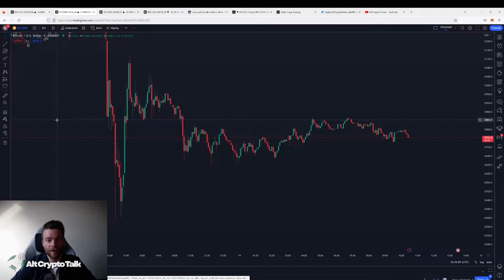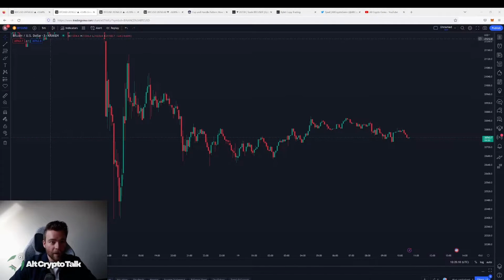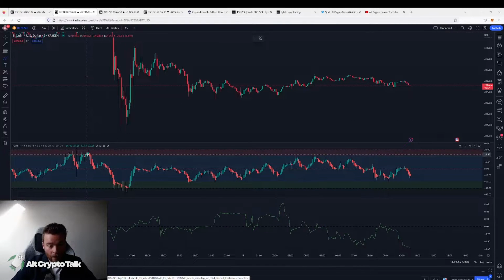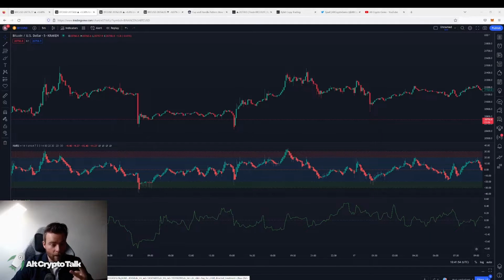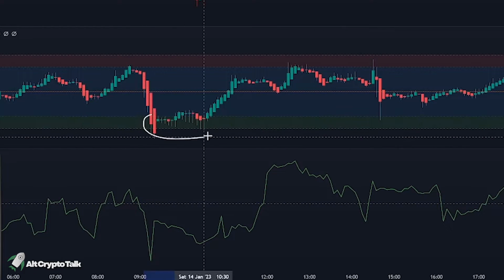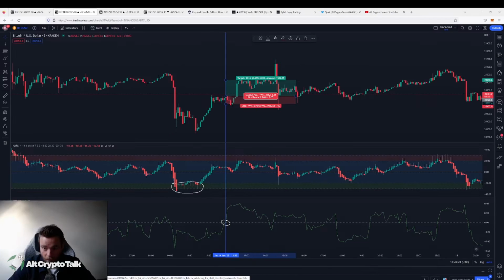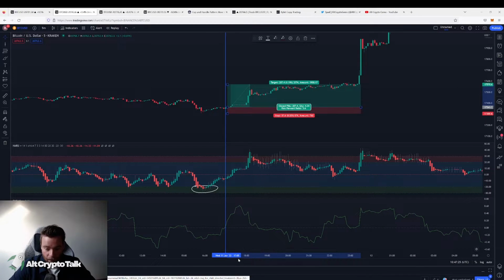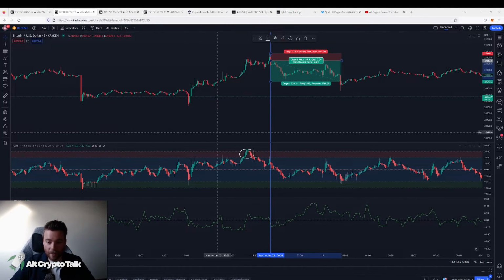I FOUND THIS INSANE SNIPER ENTRY TRADING STRATEGY!! [Crypto, Forex, Stocks]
If you're looking for a sniper entry strategy, then this is the video to watch! In this video, I'll explain a complete strategy that allows you to make good sniper entries and exits. This trading strategy really works and can make you a lot of money when executed correctly!

🔥 Business?